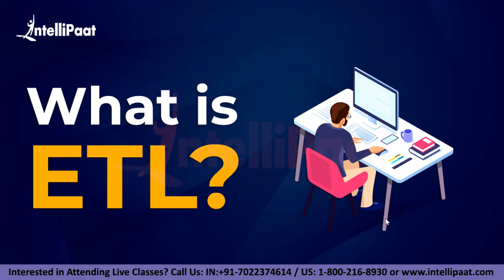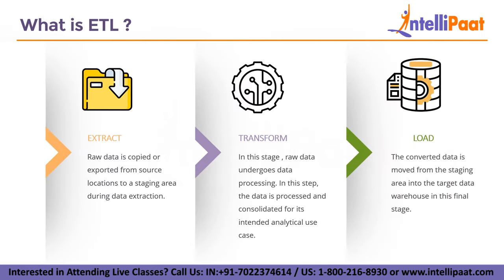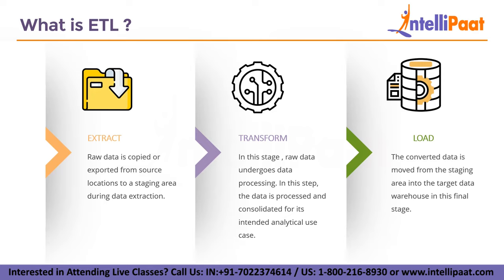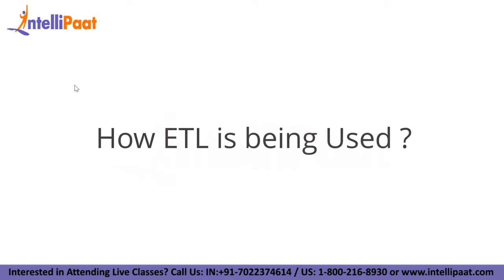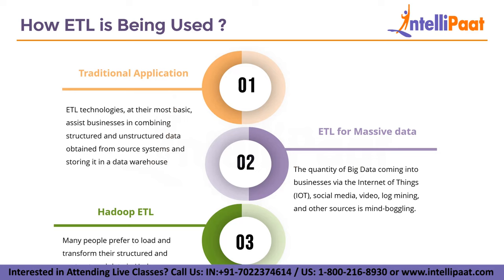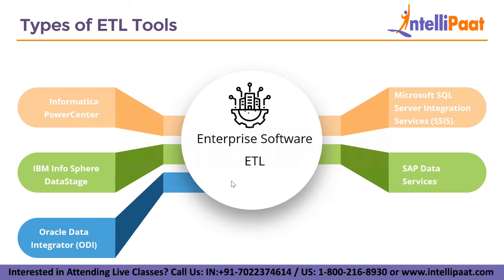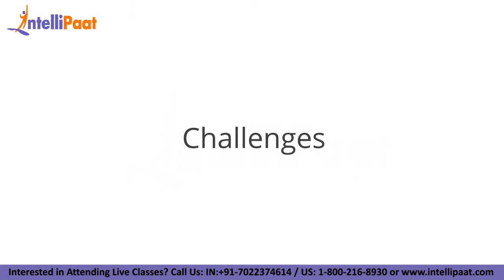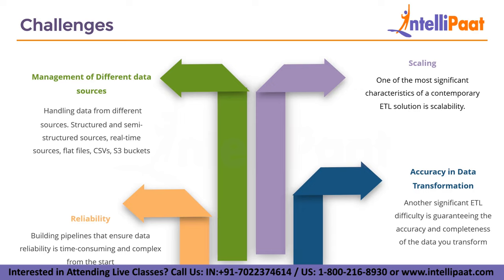What Is ETL | Extract Transform And Load Tools | Intellipaat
Are you looking for something more? Enroll in our big data Hadoop certification training and become a certified big data Hadoop professional It is a 60 hrs instructor-led Intellipaat Hadoop training that is completely aligned with industry standards and certification bodies.

🔵  Why Big Data Hadoop is important?

Data is being generated hugely in each and every industry domain and to process and distribute effectively Hadoop is being deployed everywhere and in every industry. Taking the Intellipaat big data Hadoop training can help professionals to build a solid career in a rising technology domain and get the best jobs in top organizations.

🔵  Why should you opt for a Big Data Hadoop career?

If you want to fast-track your career then you should strongly consider big data Hadoop. The reason for this is that it is one of the fastest-growing technology. There is a huge demand for professionals in big data Hadoop. The salaries for big data Hadoop professionals are fantastic. There is a huge growth opportunity in this domain as well. Hence this Intellipaat big data Hadoop tutorial for beginners is your stepping stone to a successful career!